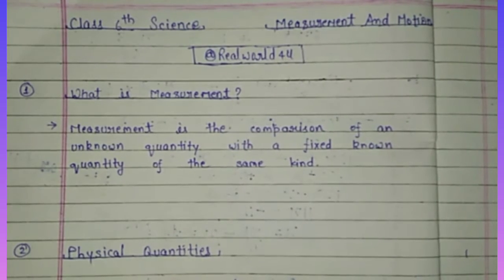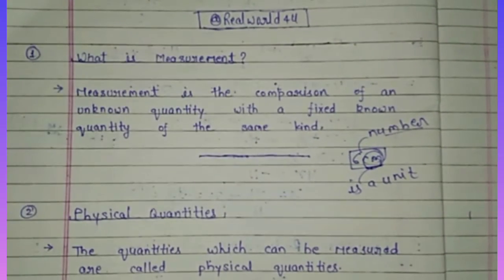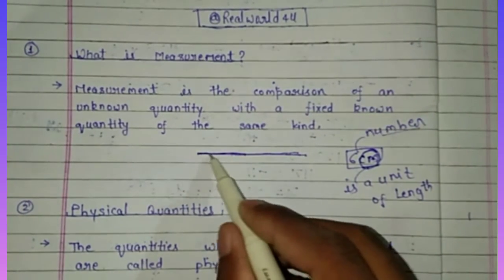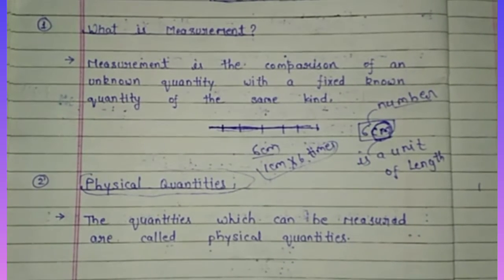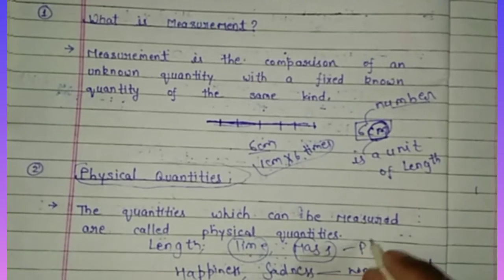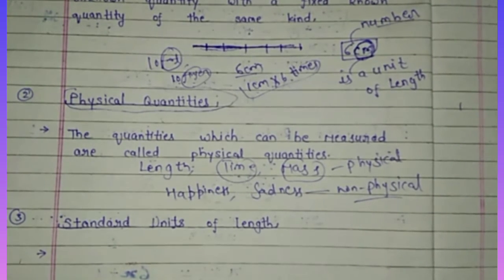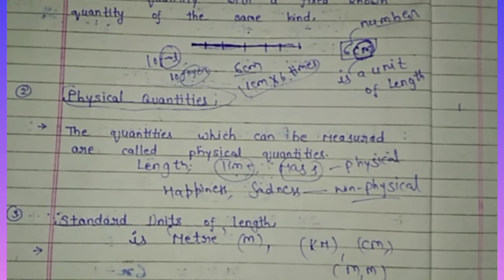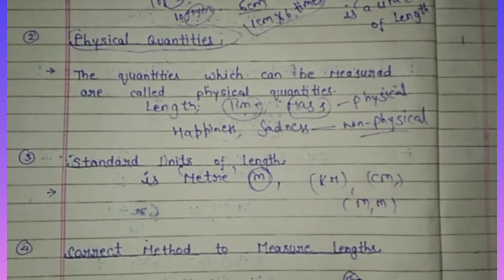Measurement And Motion L -1 Class 6 Science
Join our telegram group and ask all of your doubts @Realworld4u